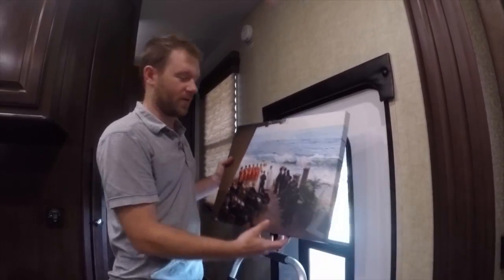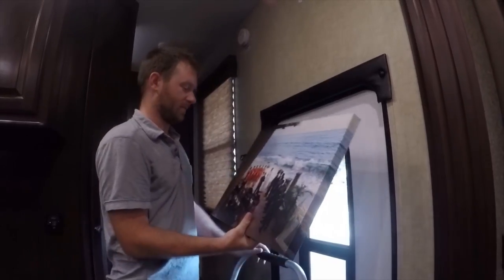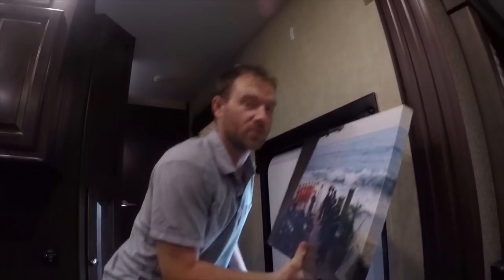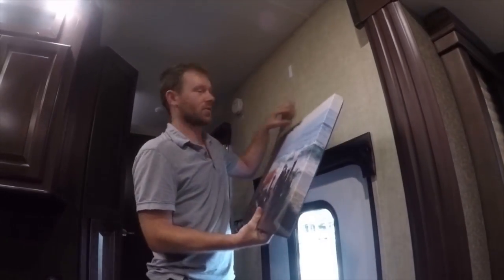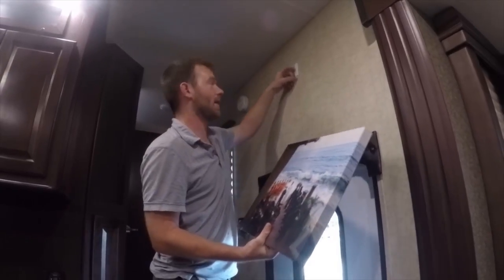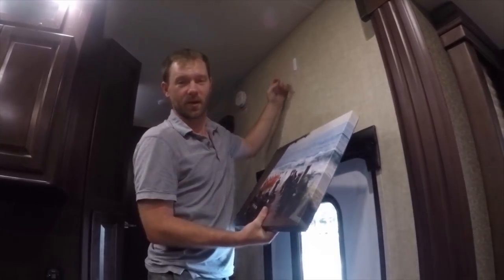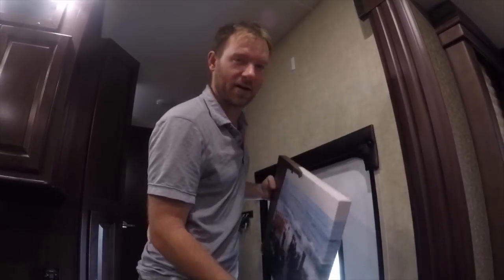Command Hooks in an RV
Do you want to hang things in an RV without doing damage to any of the interior or exterior of the Travel Trailer or Fifth Wheel? Check out this RV Tip.